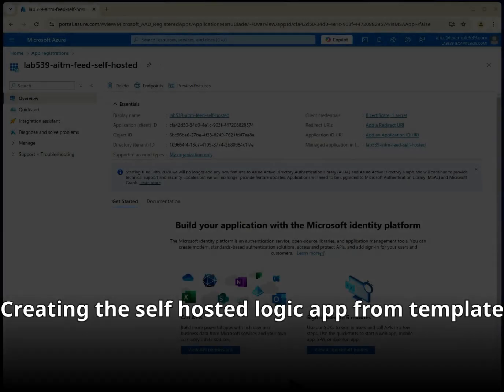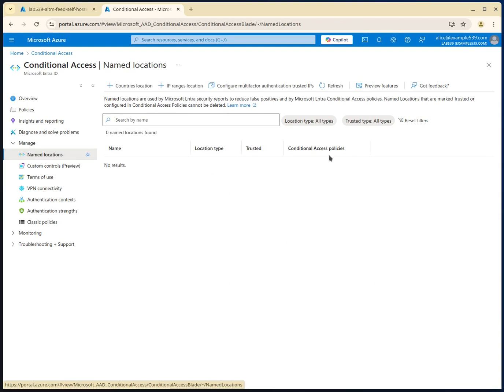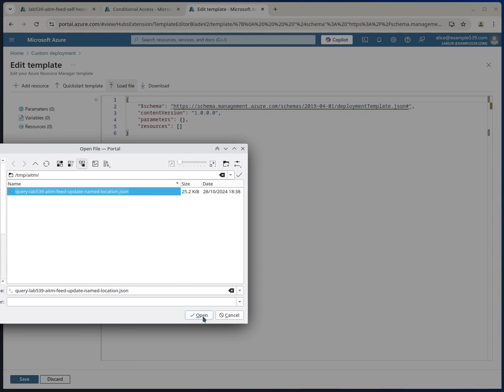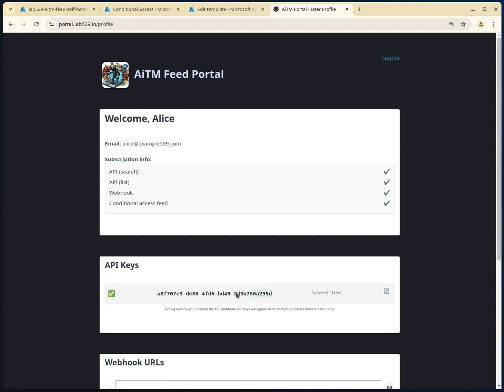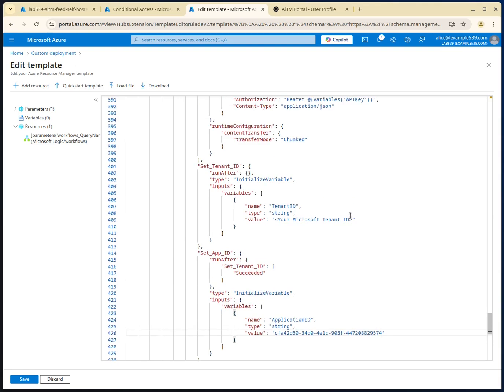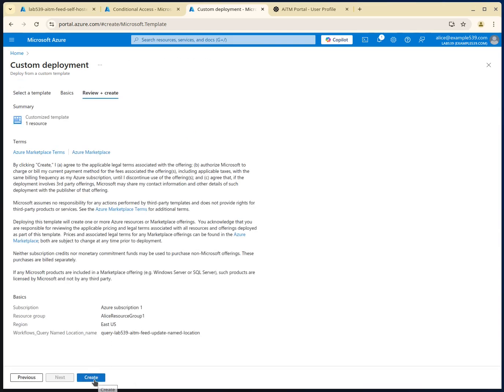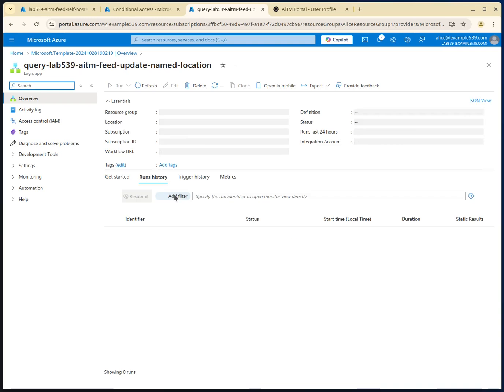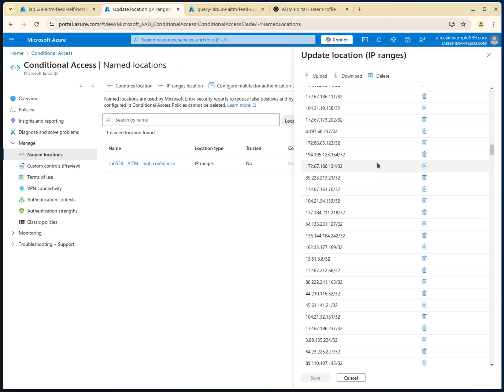Creating an Azure Logic App from an ARM template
This video takes you through the process of deploying a logic app to act as your own self hosted named location update service. This requires you to have already configured the relevant app registration.